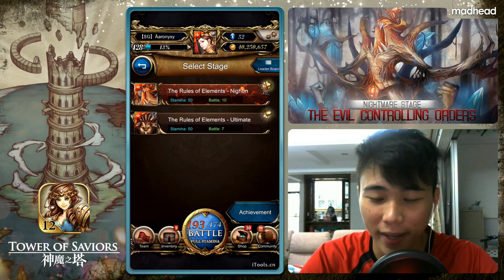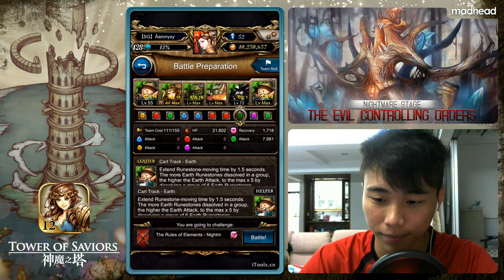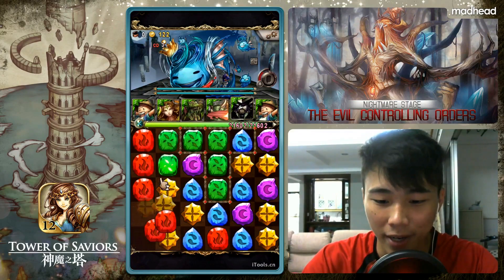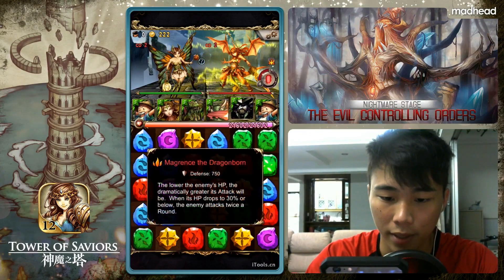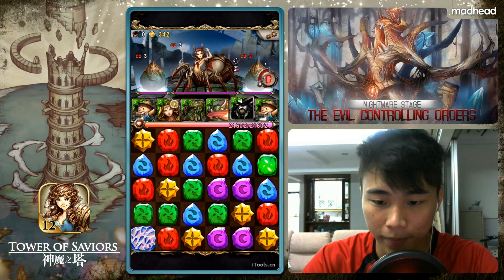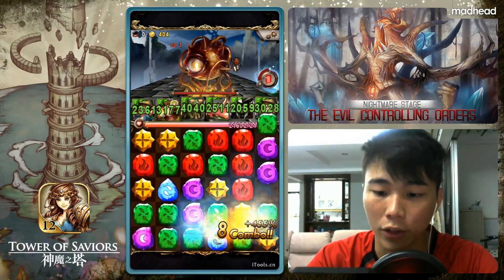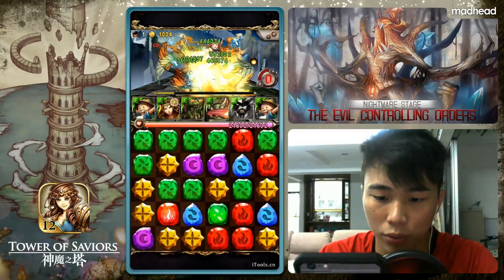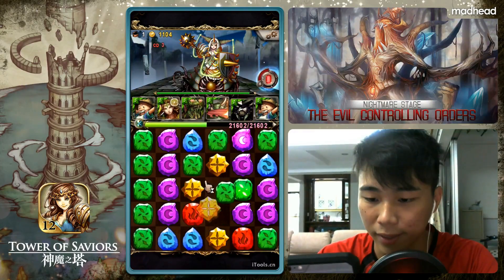[Tower of Saviors] The Evil Controller (Nightmare) [0 diamond clear]